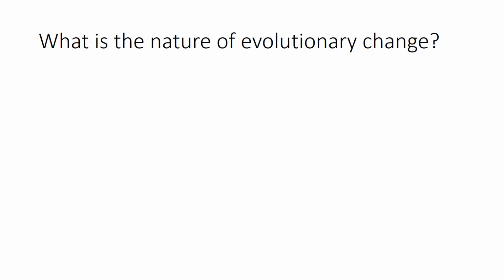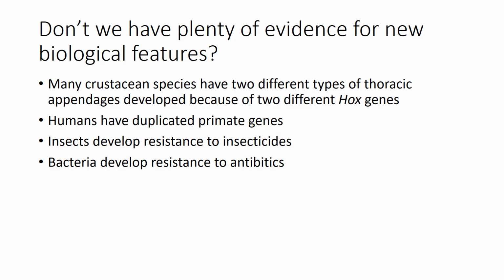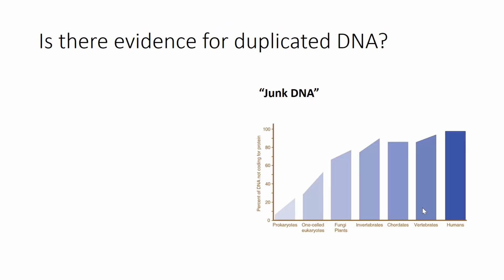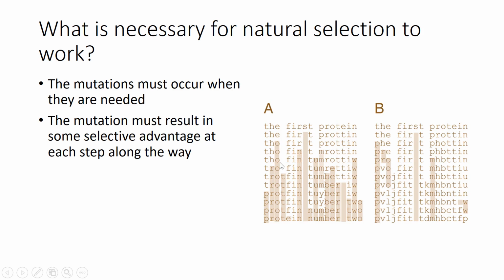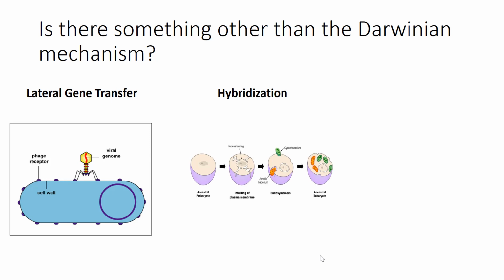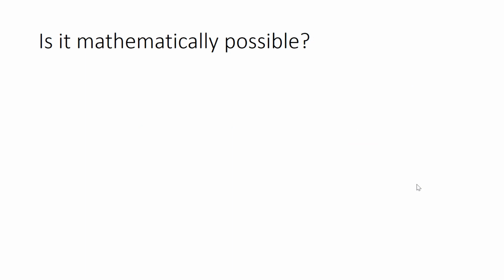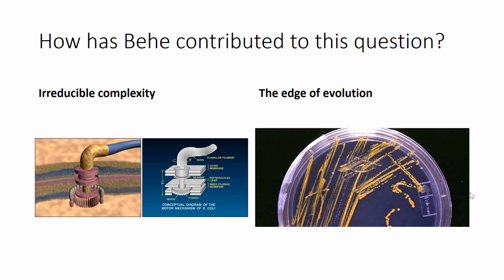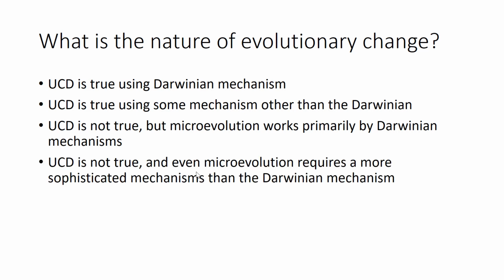origins9 24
This is our lecture for 9/24/18